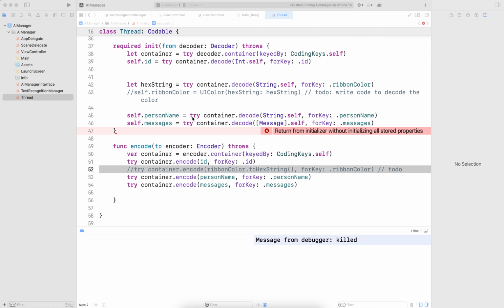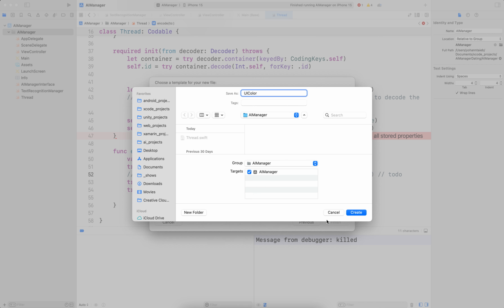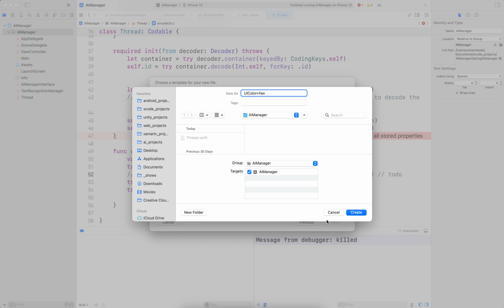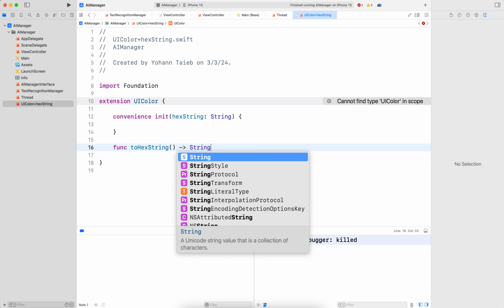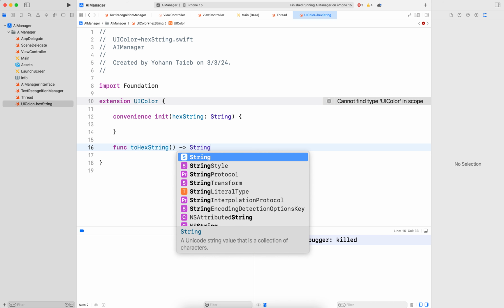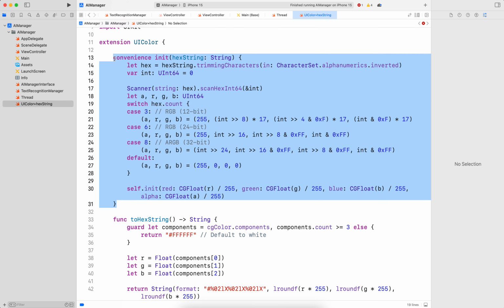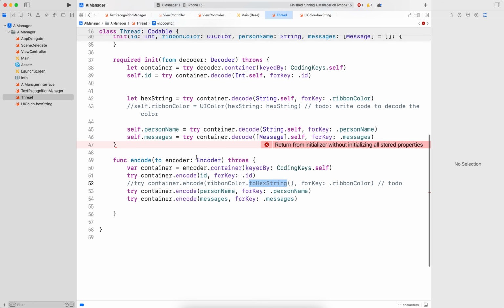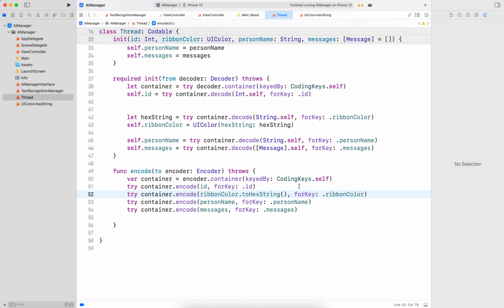0122 Coding the Message and Thread classes part 3